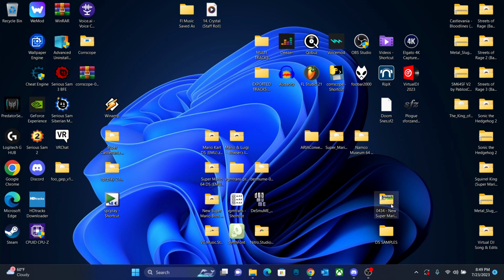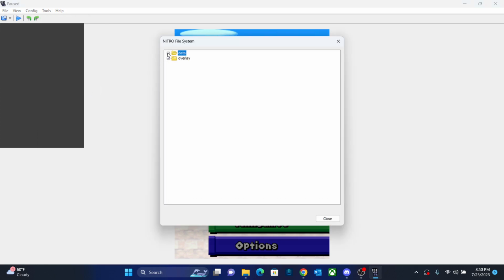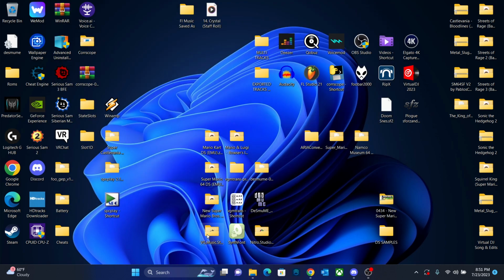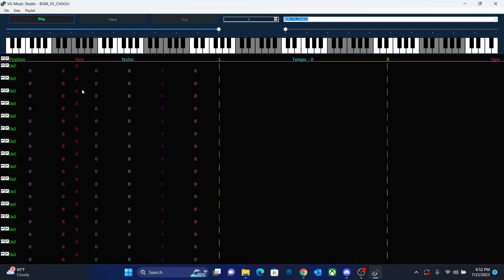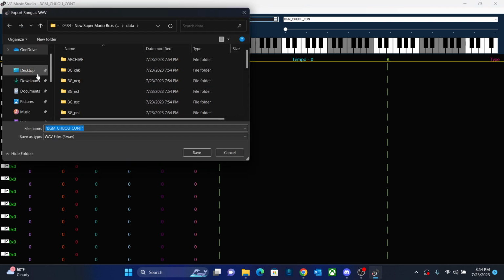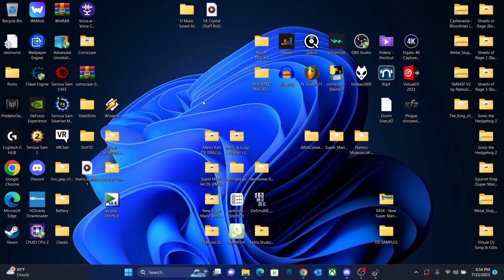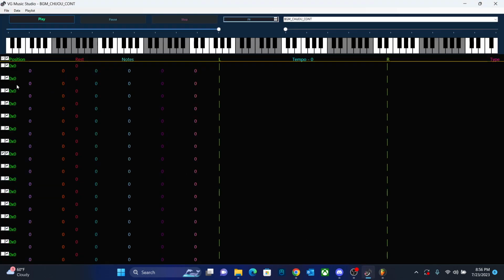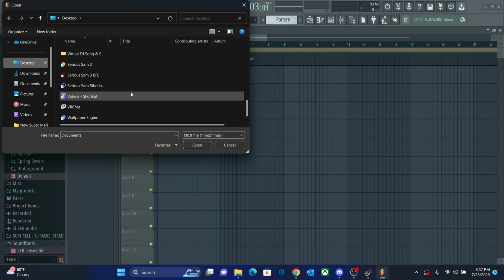How to play Nintendo DS SDAT files and rip samples from them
DESMUME DOWNLOAD